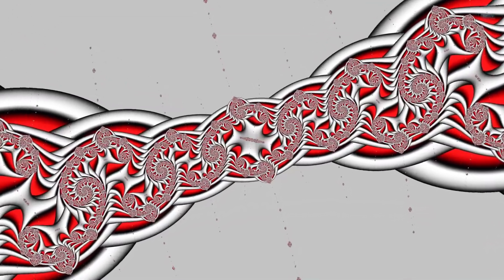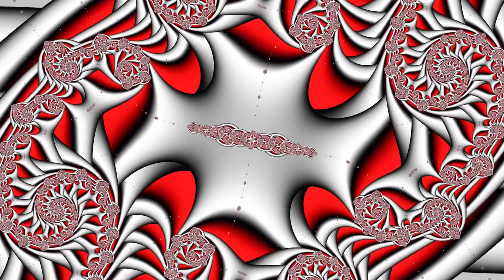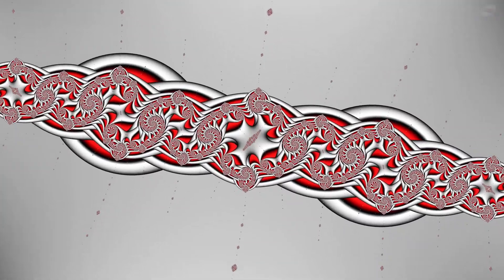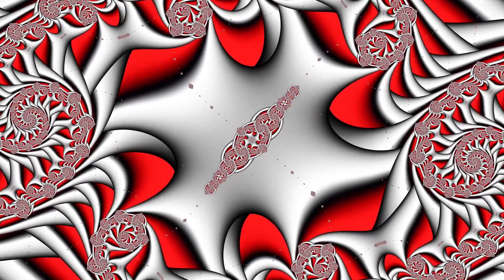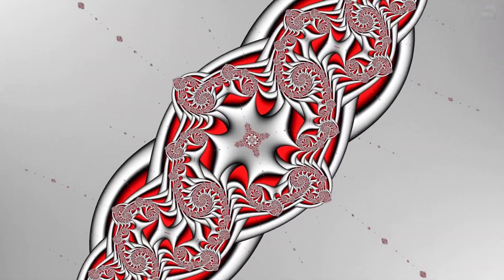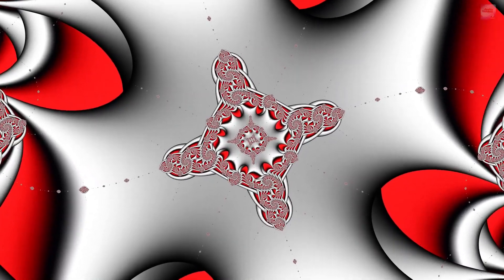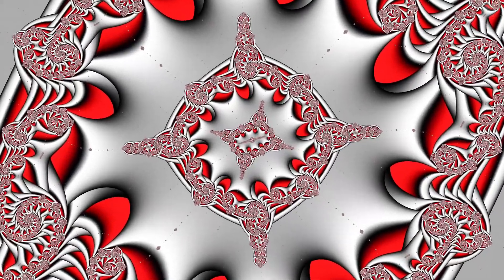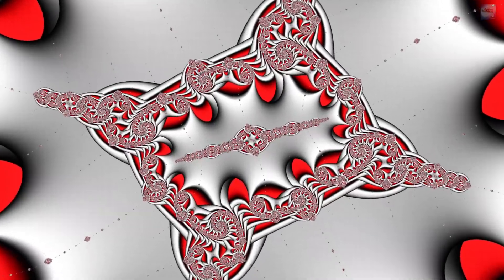Alan Watts The Dramatic Model Of Reality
Consider the world as a drama. The basis of all drama—of all stories and plots—is the game of hide-and-seek. The first game you play with a baby is hide-and-seek. You put a book in front of your face and peek around at the baby, and the baby starts giggling. The baby understands, because it’s close to the origins of life. It comes directly from the womb knowing what everything is all about—it just can’t put it into words. Every child psychologist tries to get kids to describe their feelings in psychological jargon, but the baby isn’t there yet. It just knows. You put the book in front of your face, you disappear, you peek around, and the baby starts laughing. Because the baby is a recent incarnation of God. The baby knows that hide-and-seek is the basic game.

Here’s a fundamental question to explore: Do you see yourself as a victim of the world, or do you see yourself as the world? If you define yourself merely as the voluntary network of your nervous system, then you’ve defined yourself as a victim in the game. And so you feel that life is some kind of trap imposed on you by God or fate or the cosmic mechanism, and you can live out your life as some poor little me. On the other hand, you could also include in your definition of yourself that which you do involuntarily. You define yourself as the whole works—you beat your own heart, you grow your own hair—and no one imposes this upon you. You’re not a victim. You are doing it. You might not be able to explain how you do it, because it would take too long, and words are boring and clumsy. Regardless, you can claim your life and proclaim with gusto, “I’m responsible.” Whether comedy or tragedy, you did it. - Alan Watts

Alan Watt was a genius and is perhaps my favorite spiritual teacher.  Here he talks about the dramatic model of reality which is very powerful and consistent with lectures I have discussed with Neville Goddard.

How do you understand God?

When we say we are God what does that mean.

I definitely recommend listening to Alan Watt's lectures and his wife for he a had a unique way of explaining things.  Here I wanted to do a deep dive and discuss these ideas.

I think you will find them profound and powerful.

Check out Mettaverse on Youtube the music is incredible.

Journey Through the Multiverse ✧ C/528Hz ✧ Ambient Meditation Music ✧ Relax, Inspire, Rejuvenate
Regenerative Spiritual Reset ✧ 111Hz, 222Hz, 444Hz, 888Hz ✧ Deep Healing Meditation
Deep Relaxation // 777Hz // Angelic Frequency Scale